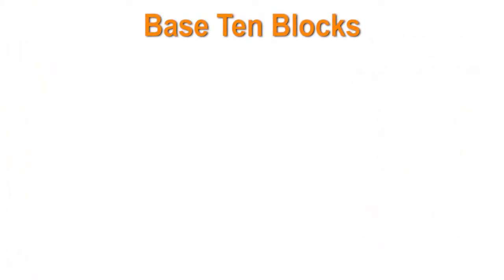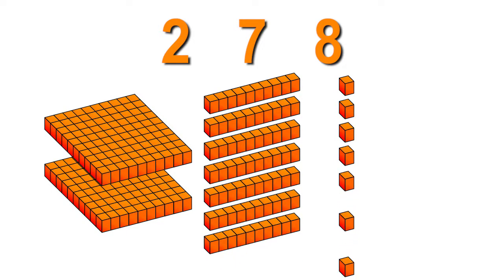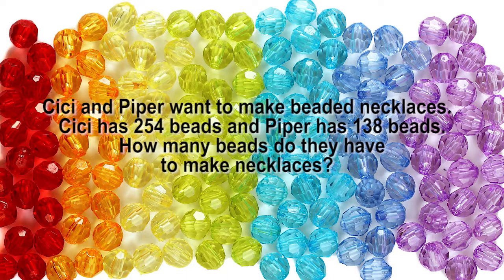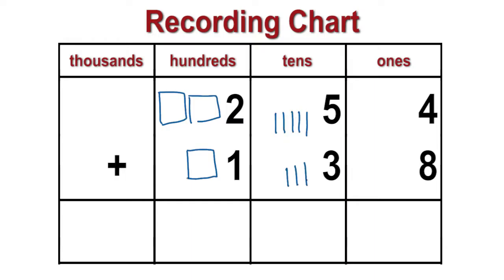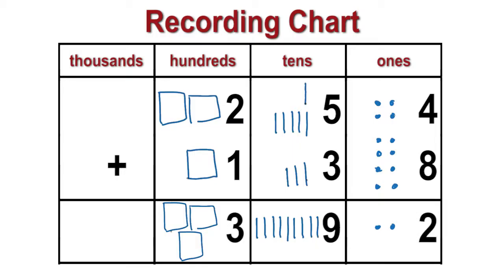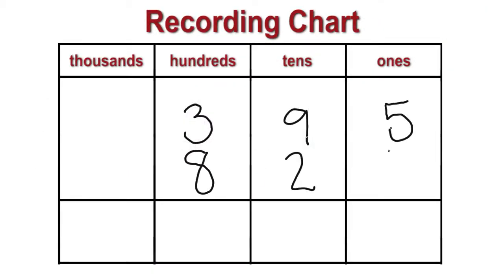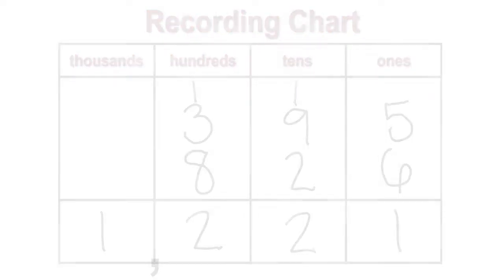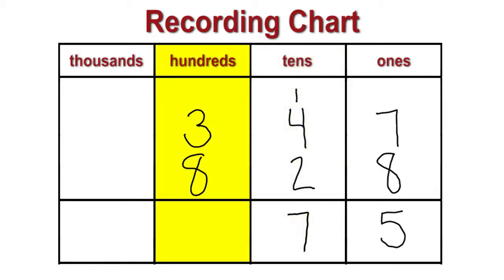2.01 - Place Value Addition